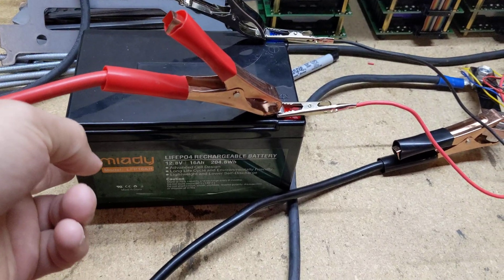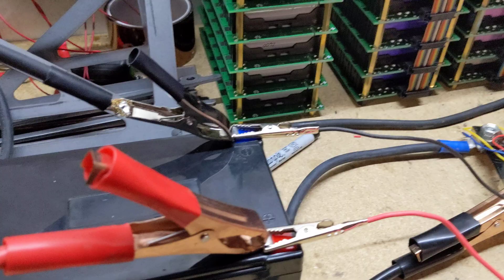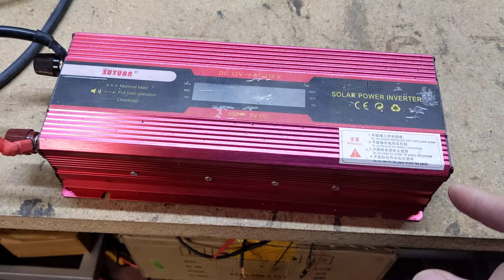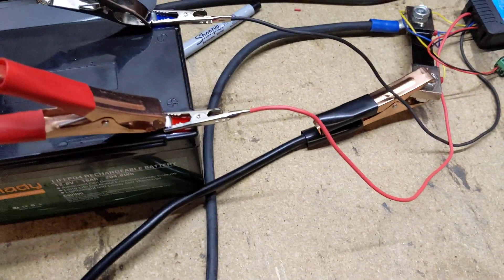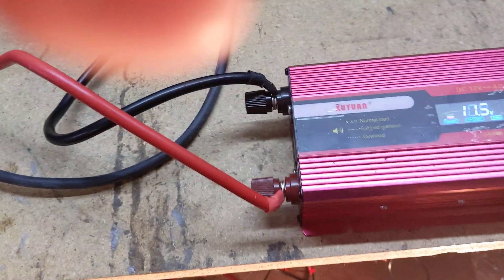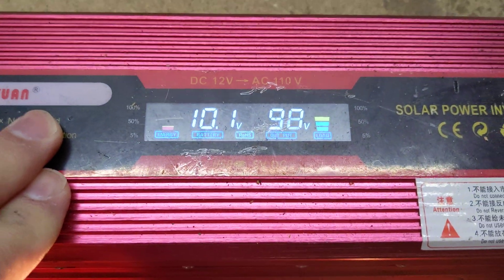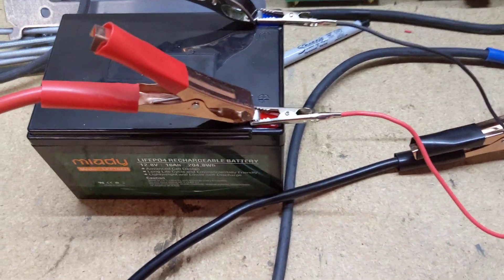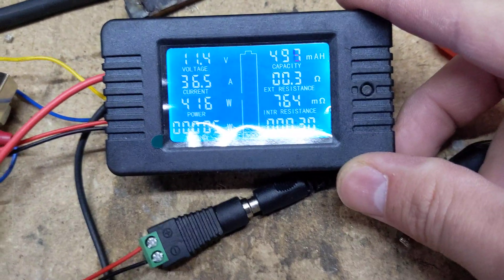Miady Lifepo4 16 Ah battery 40 amp draw test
in this video i review this batteries ability to sustain a 40 amp draw.
This test is being done for someone whose commented on a previous video.